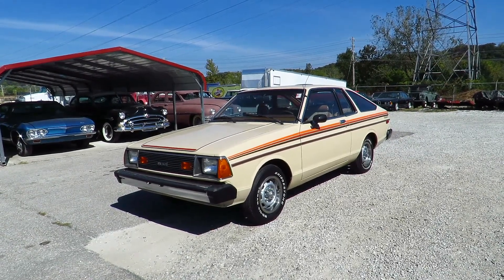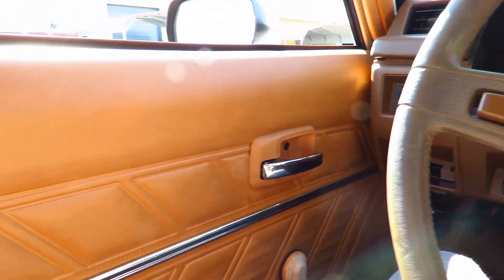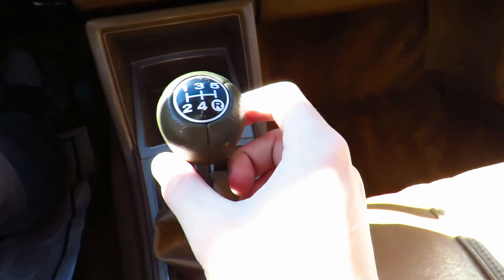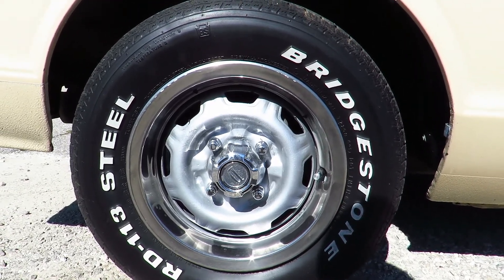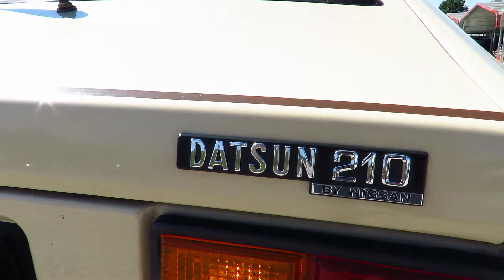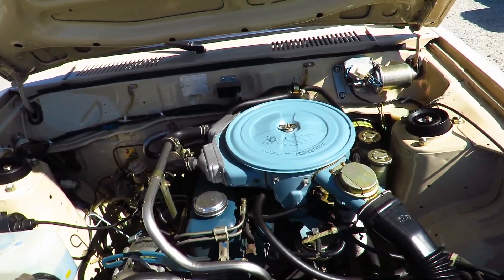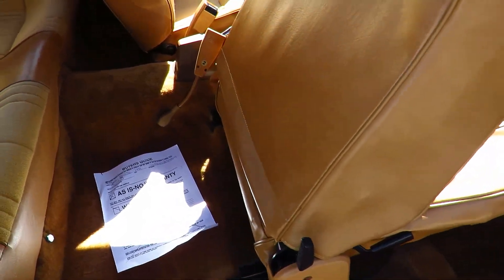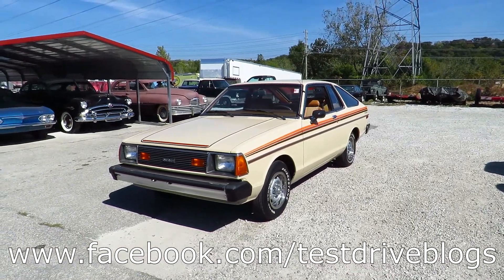1981 Datsun 210 SL 5 Speed Fastback Coupe w/20k miles | Full tour & Start Up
Check out MotoeXotica!

Click the gear on the bottom right to watch in HD!

Periscope - @testdrive426